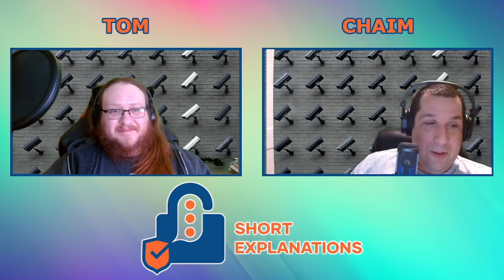.Zip file or TLD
News
* Keepass Vuln - Physical Attack

Want to join our signal group? It is free, just email the show

email the show: hosts (at) shortexplanations (dot) com